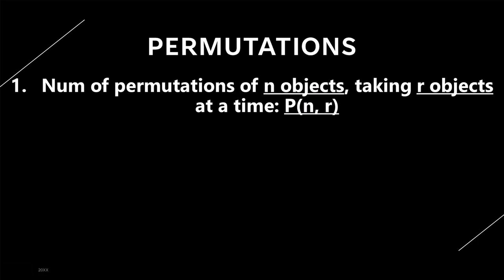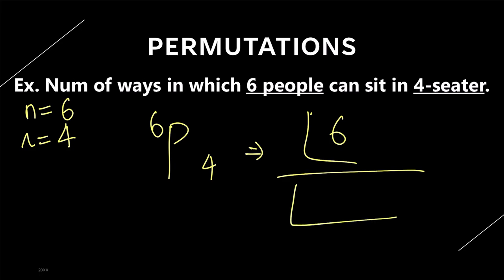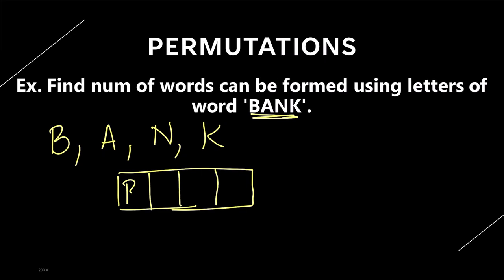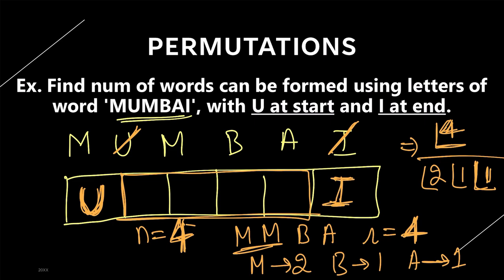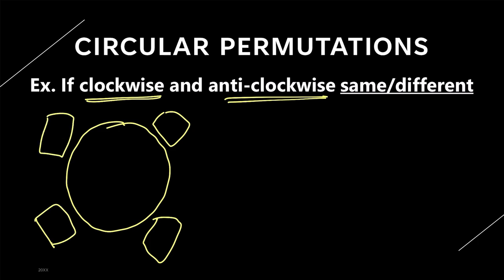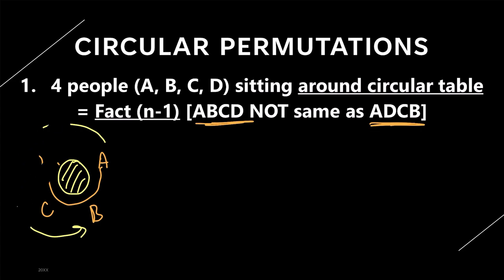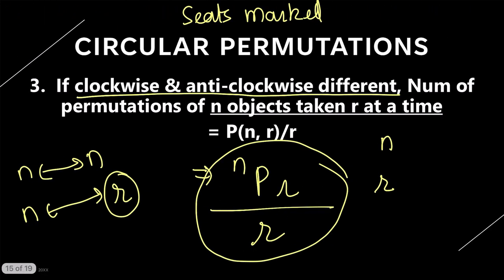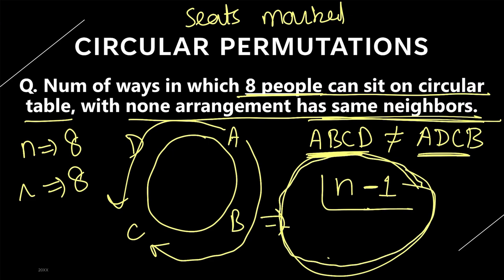Counting Class 2: Permutations